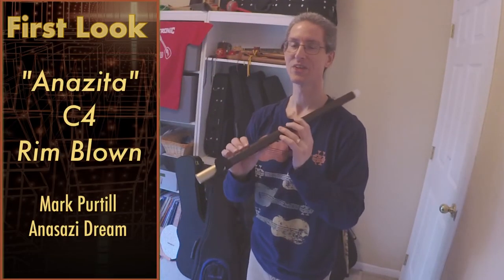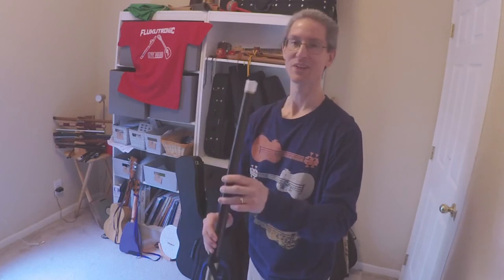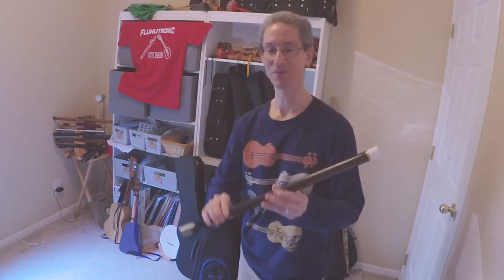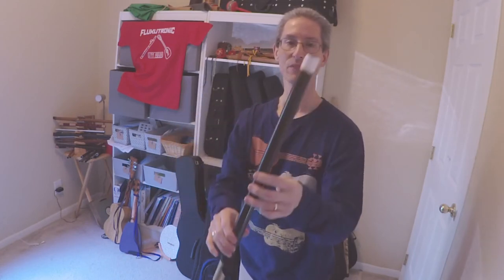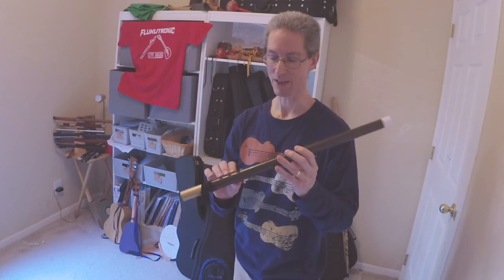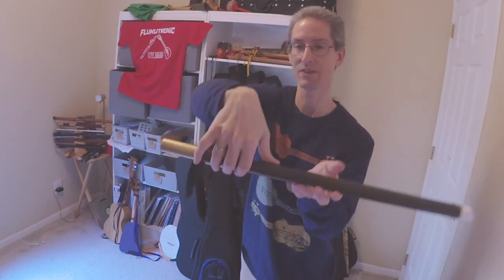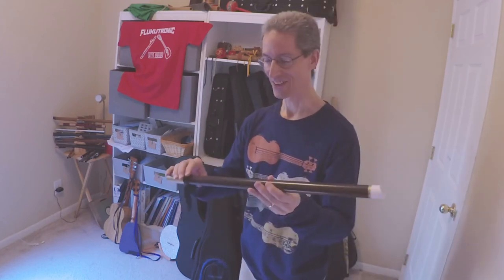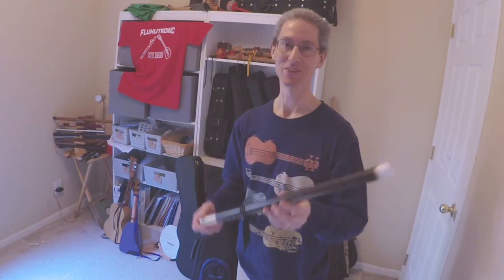First Look: Mark Purtill 7-hole PVC C4 "Anazita" Flute (Rim Blown)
In which we get a first look at a rim blown, "Pueblo-tuned" (some say "Anasazi"), "first of its kind" PVC flute in the key of C made by Mark Purtill.

Anasazi Dream